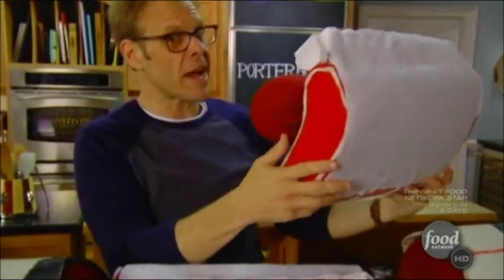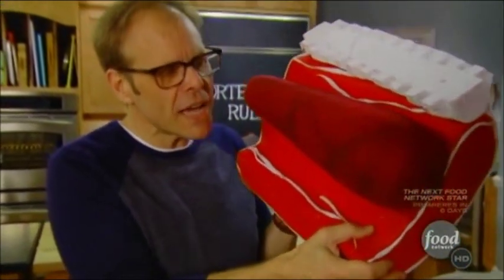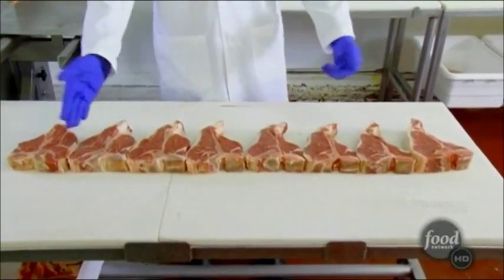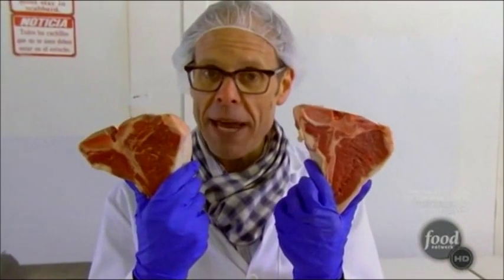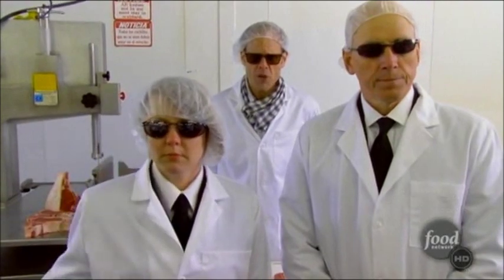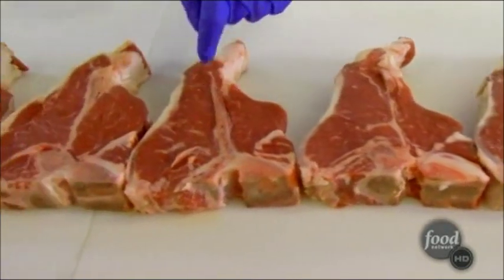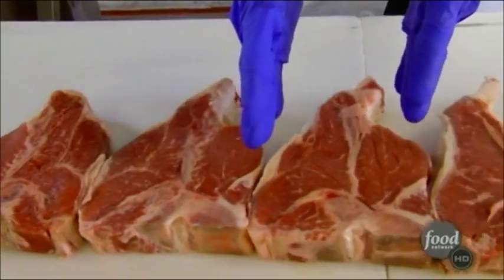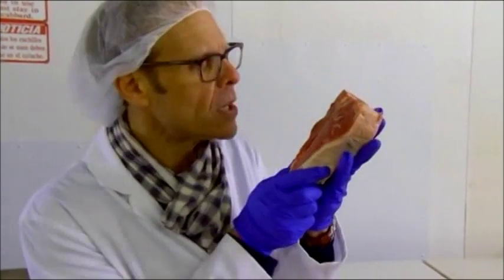Alton Brown explains the Porterhouse Steak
Alton helps explain what to look for when selecting a $20/lb steak